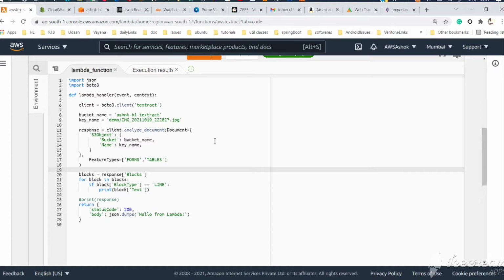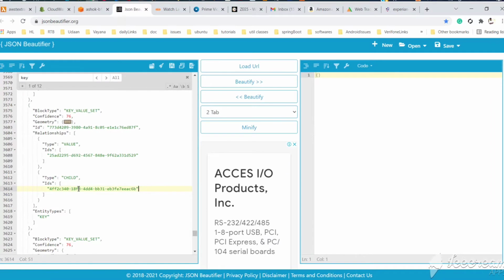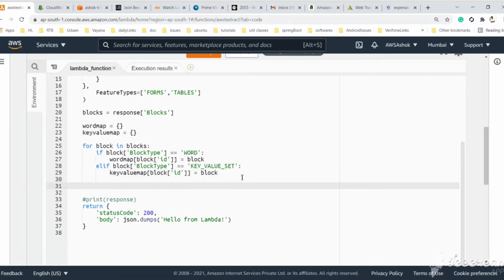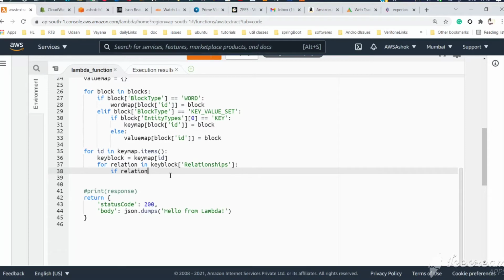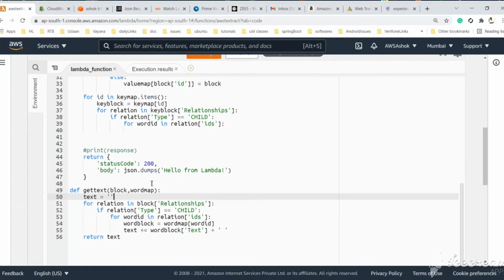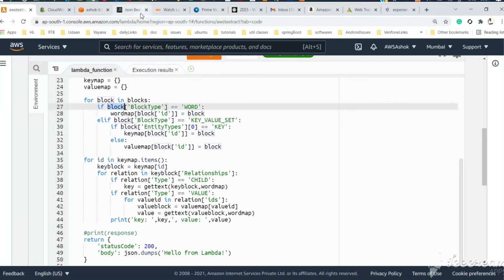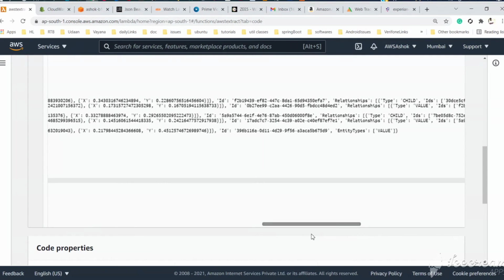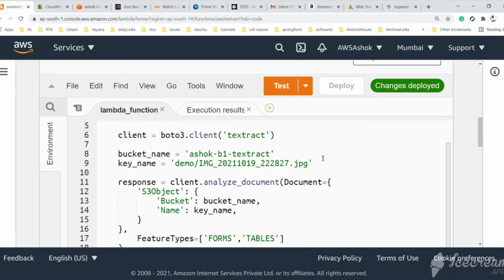AWS Textract Python Lambda code to understand and print Key Value pairs.